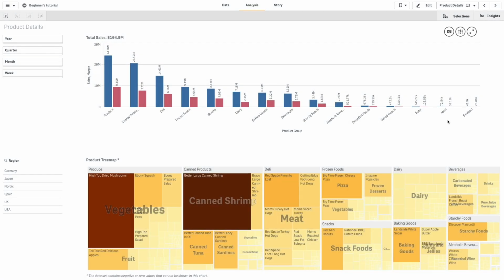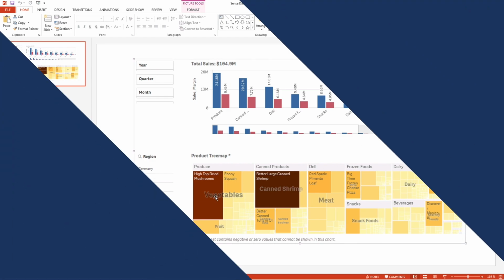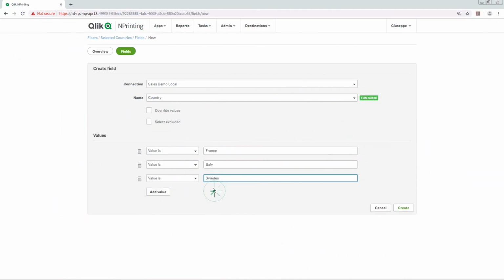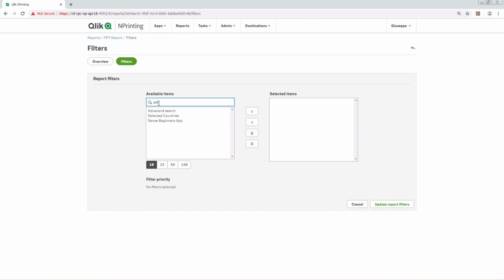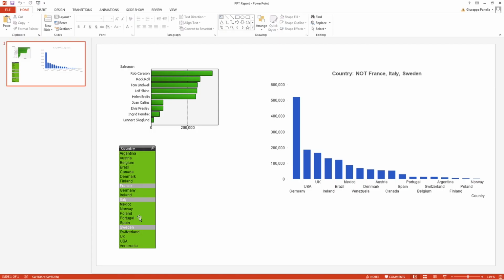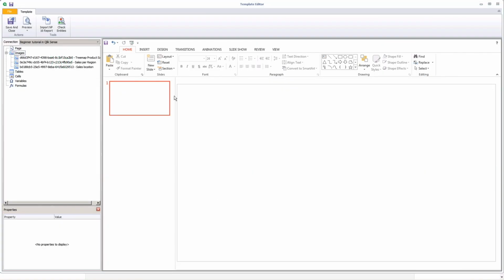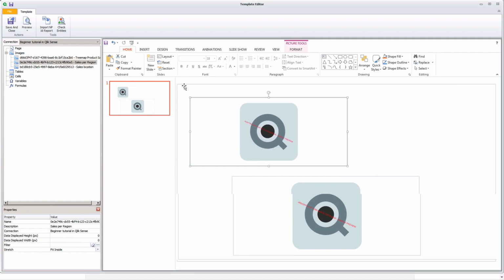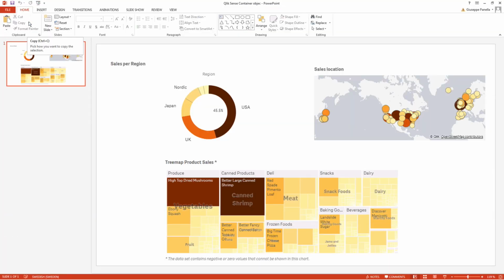What's new in Qlik NPrinting September 2019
This video shows you what's new in Qlik NPrinting September 2019